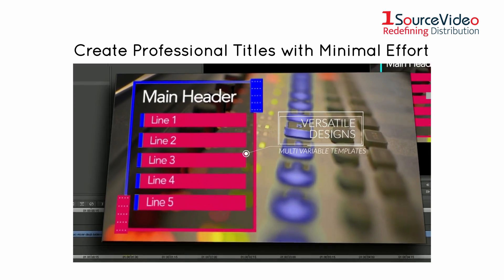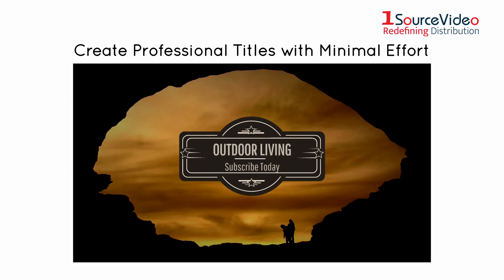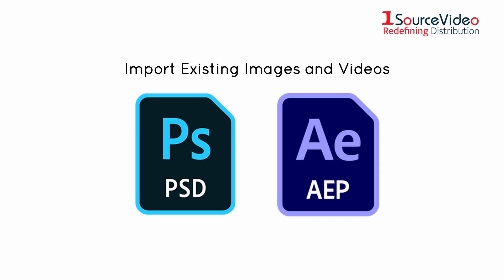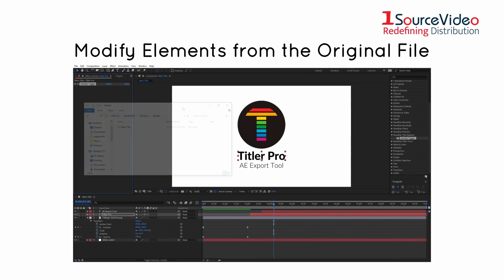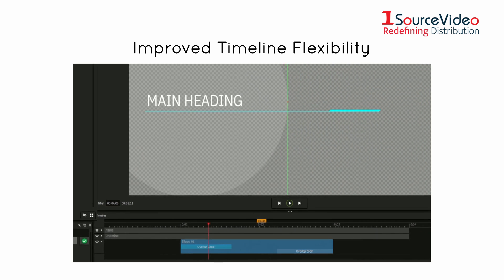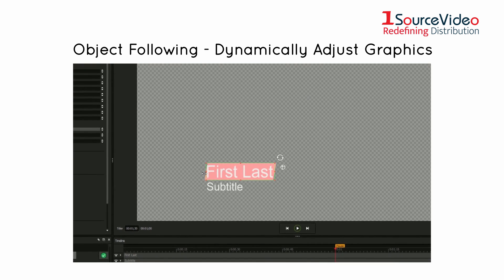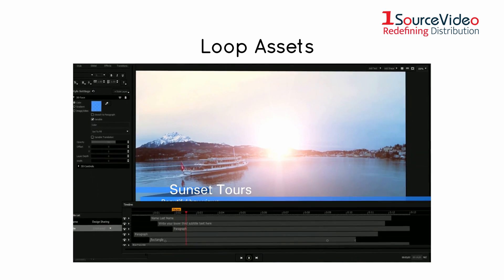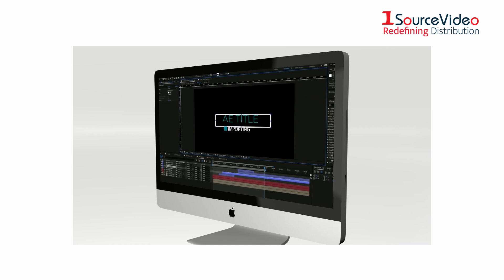NewBlue Titler Pro 7: Create High-Quality Titles, And More!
Titler Pro 7 is NewBlue's highest performing, most flexible post production titling solution yet. Featuring the fully re-tooled NTX engine and a host of new features, this powerful tool lets you create rich, high-quality titles and graphics while saving critical production time. Unleash your creativity with over 500 beautiful new title designs, import existing graphics, or design your own from scratch with the fully-featured Title Designer. Take your story to the next level with the robust library of pre-built animations, transitions and visual effects!